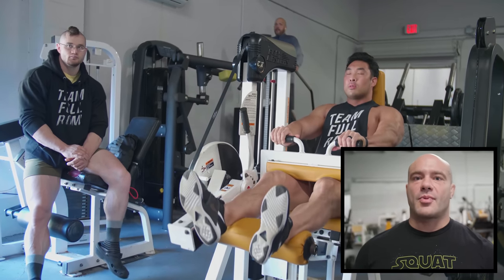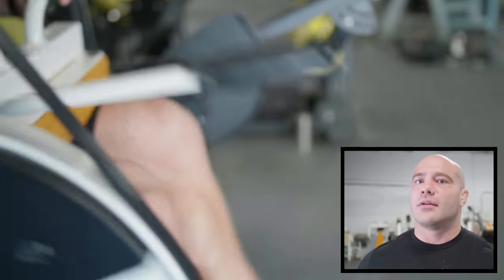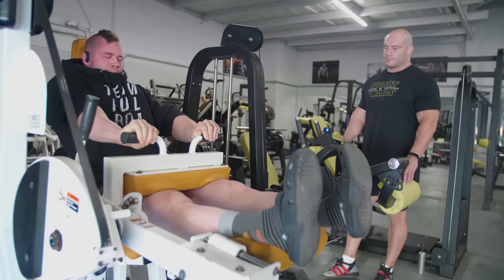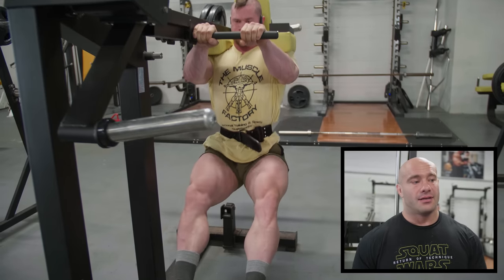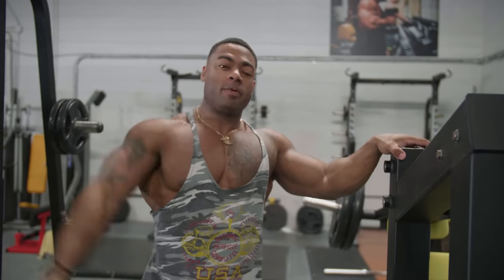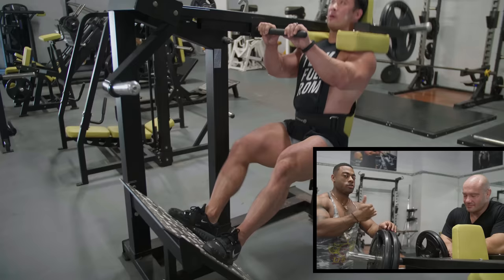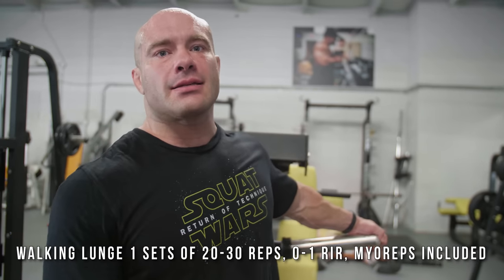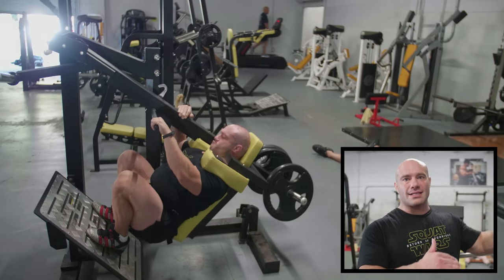RP Mass Gain Training Series | Tuesday AM: Legs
This series takes you through every workout of a single week of our mass-gaining training in the winter of 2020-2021. The exercises and splits you see aren't somehow magical or a quantum leap above other alternatives, but are effective for us and follow the basic principles of training program design.

For an in-depth explanation of the principles, give our new book on muscle growth a read

For an example of how to take concepts from the book and apply them to your training, take a look at this advanced video series based on the hypertrophy book

Lastly, if you'd like to design your own training programs based on the principles but save a ton of time doing it, our Physique Templates might be your best bet

Monday AM:
Chest-Focused Push, Horizontal Pull

Machine Flyes 4 sets of 5-15 reps, 0-1 RIR
Incline Machine Press 4 sets of 5-10 reps, 0-1 RIR
Prime Row 4 sets of 10-20 reps, 0-1 RIR

Monday PM:
Triceps-Focused Push, Vertical Pull

Smith Skull Crusher (JM Style) 4 sets of 10-20 reps, 0-1 RIR
Paused Dips 4 sets of 10-20 reps, 0-1 RIR
Machine Press 3 sets of 10-20 reps, 0-1 RIR
Pulldown 4 sets of 15-20 reps, 0-1 RIR

Tuesday AM:
Quads, Hams, Glutes

Seated Leg Curl 4 sets of 10-20 reps, 0-1 RIR, Myoreps Used
Lever Squat 3 sets of 10-20 reps, 0-1 RIR, Myoreps Used
Walking Lunge 1 sets of 20-30 reps, 0-1 RIR, Myoreps Included

Tuesday PM:
Biceps, Delts, Forearms

Spider Curls 5 sets of 10-20 reps, 0-1 RIR, Myoreps Used
Machine Delts 5 sets of 10-20 reps, 0-1 RIR, Myoreps Used
Forearm Barbell Curls 5 sets of 10-20 reps, 0-1 RIR, Short Breaks (back to back with training partner)

Wednesday AM:
Horizontal-Focused Back

Straight-Arm Pulldown 3 sets of 10-20 reps, 0-1 RIR
Deficit Row 4 sets of 10-20 reps, 0-1 RIR
Pulldown 3 sets of 10-20 reps, 0-1 RIR

Thursday AM:
Triceps-Focused Push

Smith Close Grip Bench 3 sets of 10-20 reps, 0-1 RIR
Pushdown Single-Drop Sets 4 (8 total) sets of 10-20 reps, 0-1 RIR
Push down to push down 150/110x15/10, 13/10, 13/10, 11/9
Incline Dumbbell Press 3 sets of 10-20 reps, 0-1 RIR

Thursday PM:
Biceps, Delts, Forearms

Cable Curls Drop Set 1 Set of 10-20 reps, 5 Sets of 5-10 reps
Machine Delt Drop Set 1 Set of 10-20 reps, 5 Sets of 5-10 reps
Cable Curl Drop Set 1 Set of 10-20 reps, 5 Sets of 5-10 reps

Friday AM:
Quads, Hams, Glutes

Lying Leg Curl Single-Drop Sets 4 (8 total) sets of 5-15 reps, 0-1 RIR
Hack Squats 4 sets of 10-15 reps, 0-1 RIR, Myoreps Used

Saturday AM:
Vertical-Focused Back

Assisted Pullups 4 sets of 10-20 reps, 0-1 RIR
Prime Pulldowns 3 sets of 15-20 reps, 0-1 RIR

Saturday PM:
Delts, Biceps, Forearms

Bent Lateral Superset to Bent Upright Row 4 (8 total) sets of 10-20 reps, 0-1 RIR
Dumbbell Curl Drop Set 4 (8 total) sets of 5-20 reps, 0-1 RIR
Dumbbell Wrist Curl Drop Set 1 Set of 10-20 reps, 5 Sets of 5-10 reps